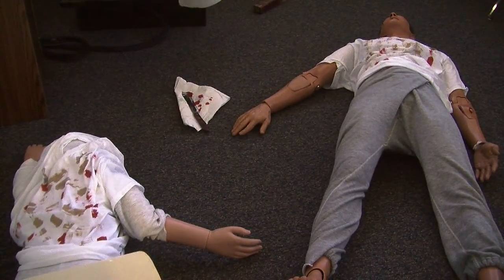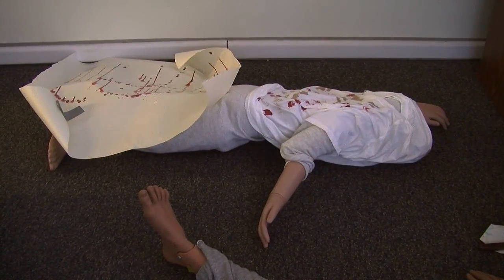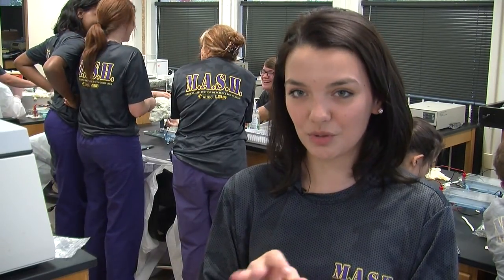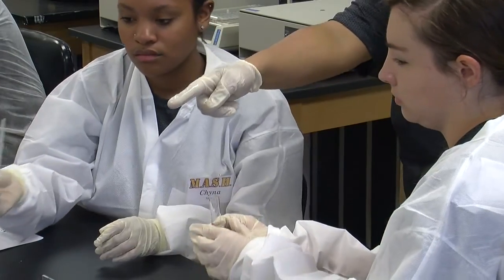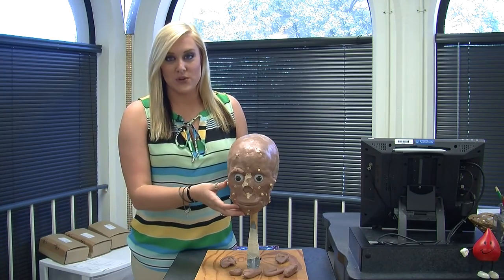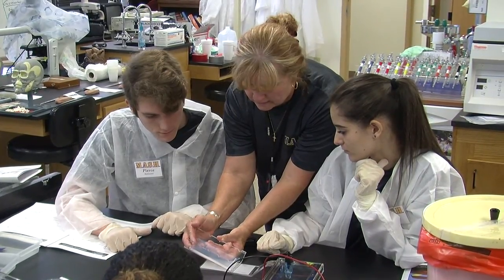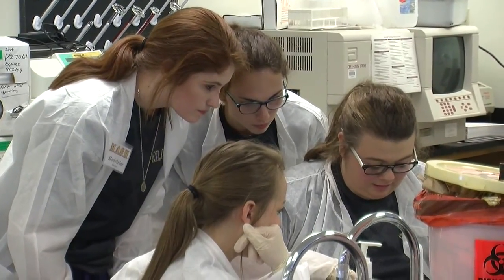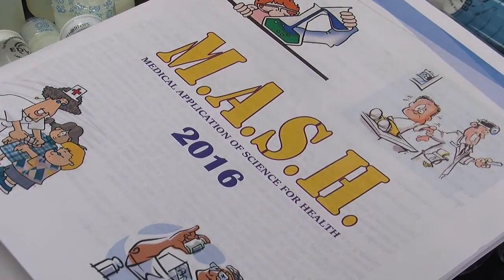M.A.S.H PROGRAM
High School Students engage in LSUA's M.A.S.H. program this week. One of the workshops is forensics and the students must solve a murder case. ABC 31's Taylor Rubach has the story.